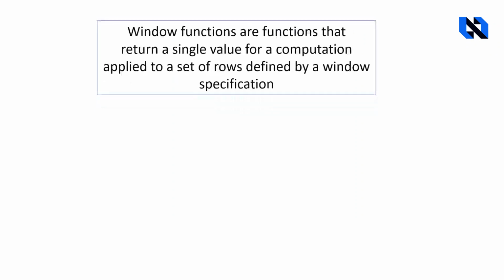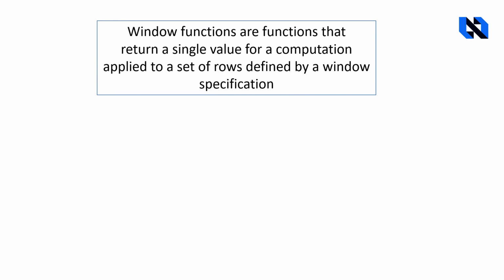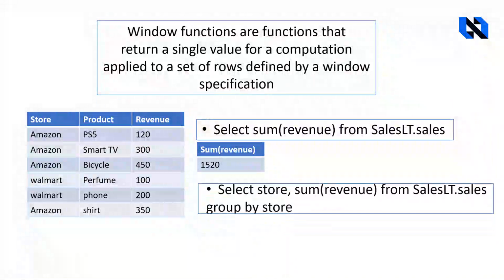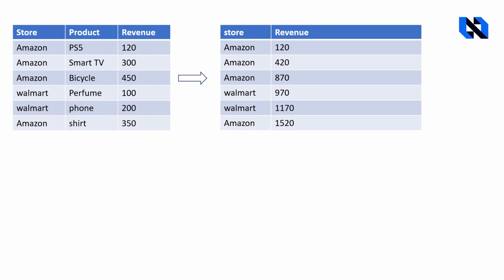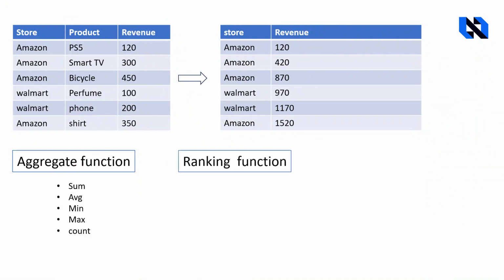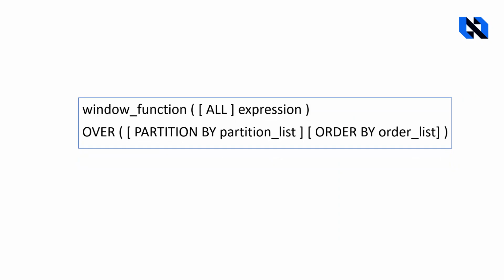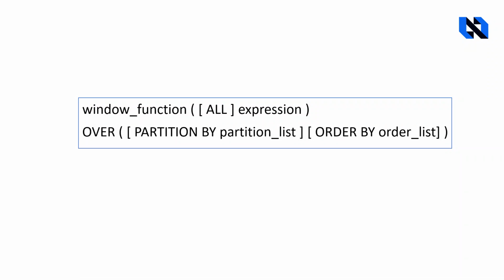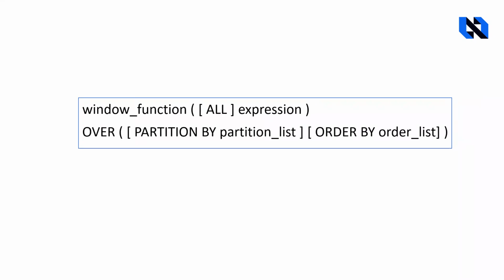window function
IN this video, we discussed on the premise of window functions and types of window functions